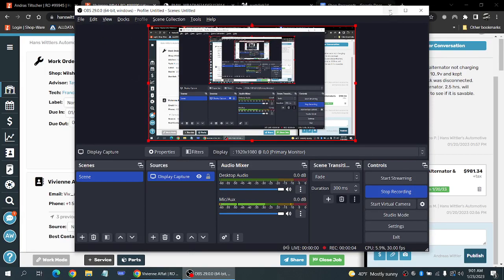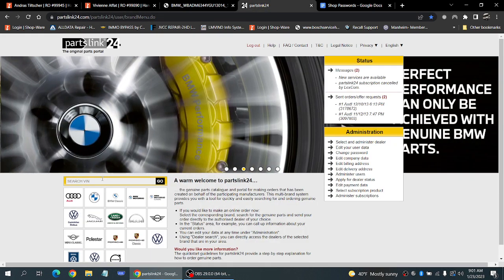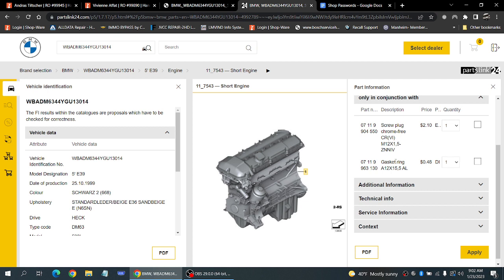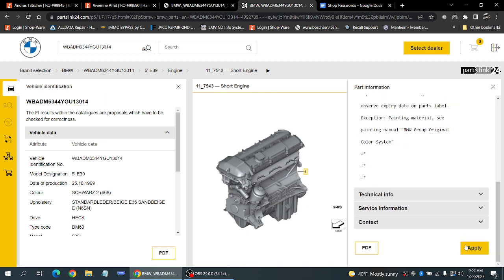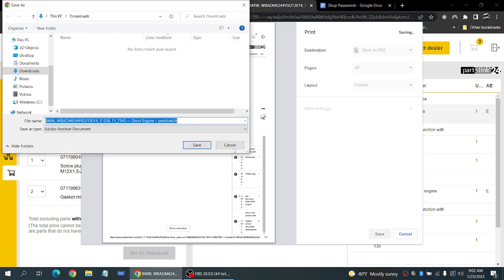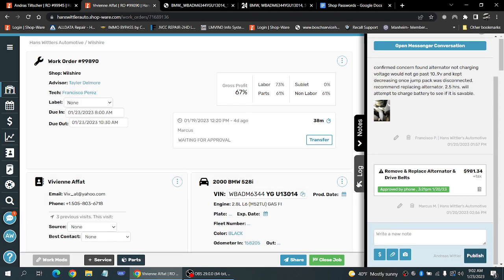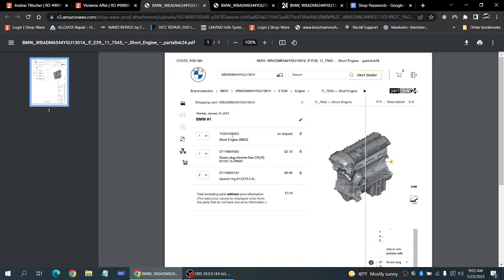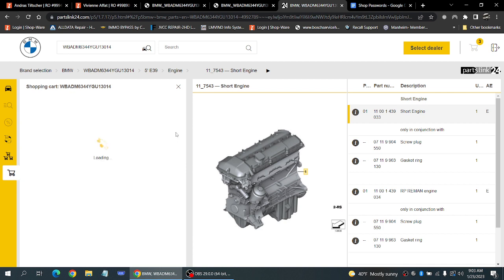Parts list PartsLink 24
How to make a parts list on partslink 24